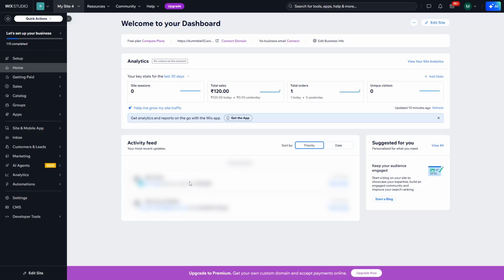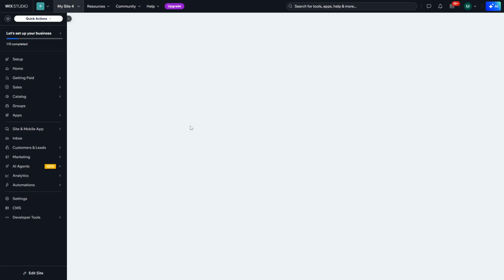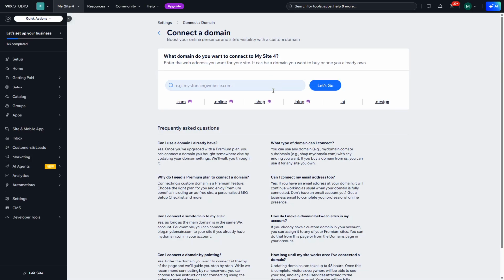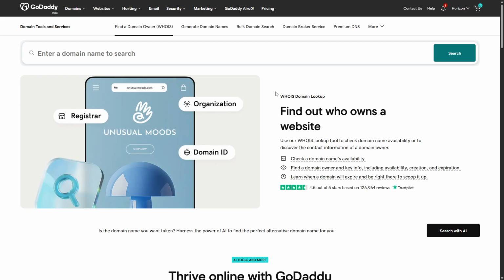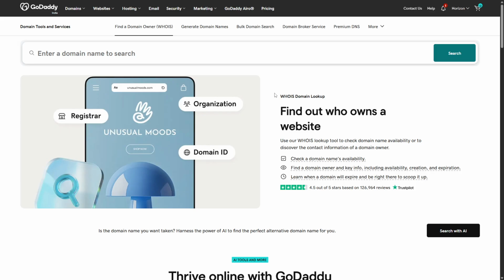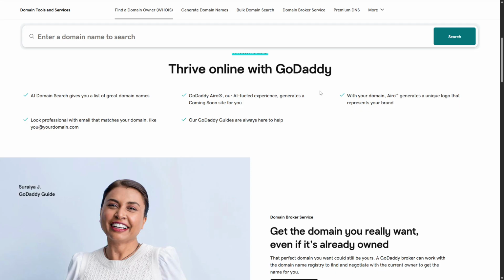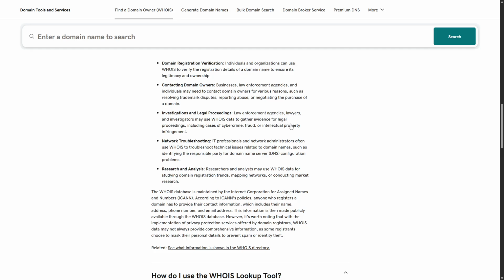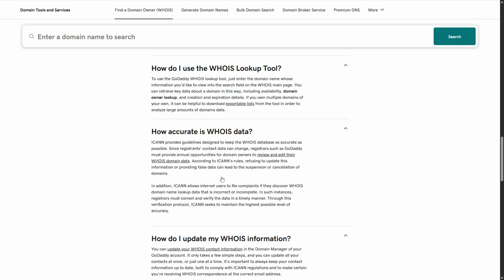How to Connect a GoDaddy Email to a Wix Website (Step By Step) (2026 Guide)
How to Connect a GoDaddy Email to a Wix Website (Step By Step) (2025 Guide)